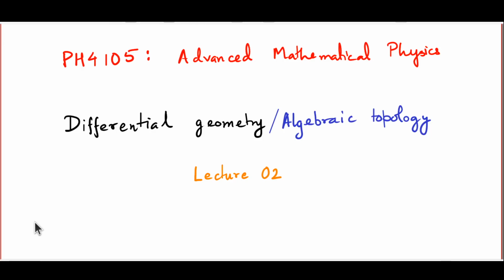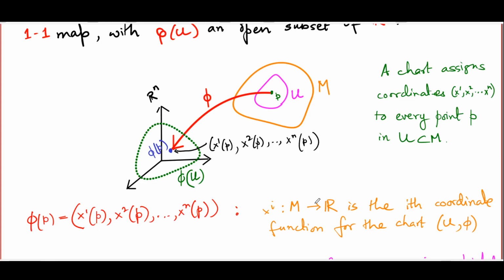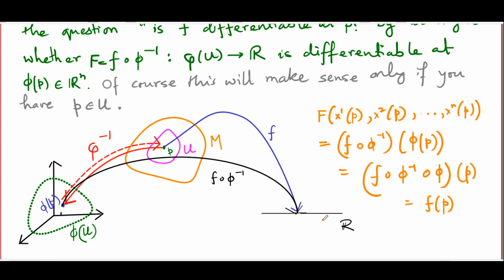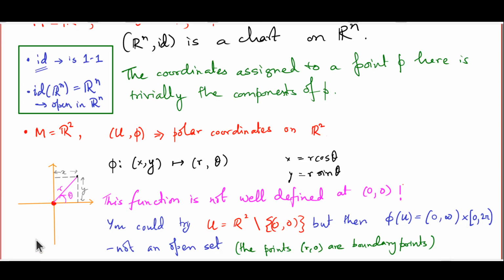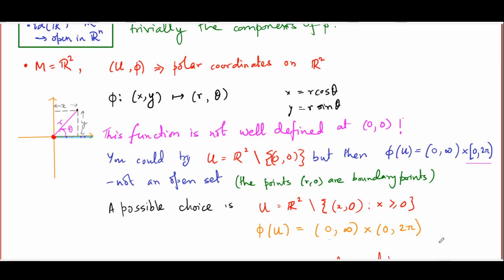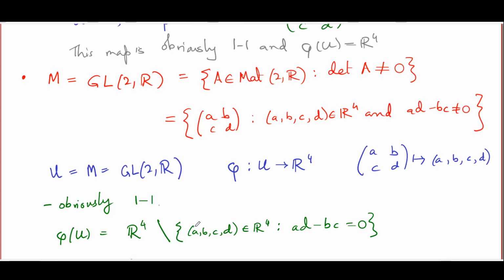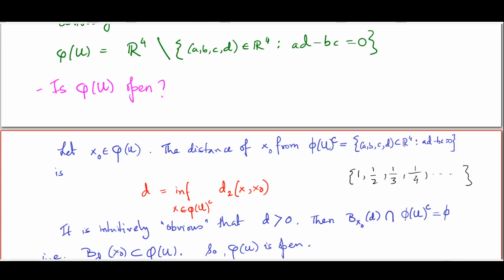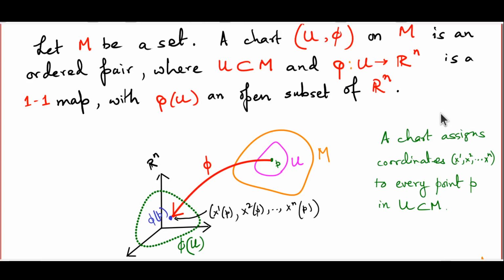Differential Geometry 02 : charts on manifolds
In this lecture we take the first step towards constructing a structure that will allow us to carry out calculus on a space more general than R^n. We do this  by defining charts. These allow us to treat a piece of a set as if it was a  piece of R^n by assigning n numbers, or coordinates, to each point in the piece. We also discuss how we can use a chart to decide whether a function is differentiable or not, at least over a part of the set. We then give several examples of sets on which charts have been set up. We do this in a bit more detail than is usually found in most textbooks - rather than just provide a valid chart for a given case we also try to justify why other "obvious" choices may not completely fit the bill. Among the examples we look at are the rather trivial case of R^n itself, the set of all 2 by 2 real matrices, and the group GL(2,R). In the latter case we do a rather detailed analysis to establish that the chart we have described is actually valid. The proof could be considerably shortened by invoking a well known theorem of analysis, but I have decided to use only elementary mathematics to arrive at the result. While this does lengthen the proof, it helps in understanding the underlying issue more clearly - at least in my opinion.

This is only the first step towards a complete differential structure on a set which will turn it into a full-fledged differentiable manifold, though. As we will see in the next lecture we will usually need multiple charts to cover a given set, and then the issue of the compatibility of these charts come in. It is only after we settle this  issue in the next lecture that we will be able to talk about differentiability of functions all over the set.